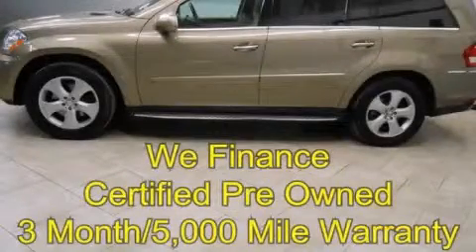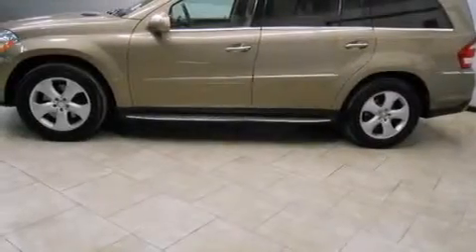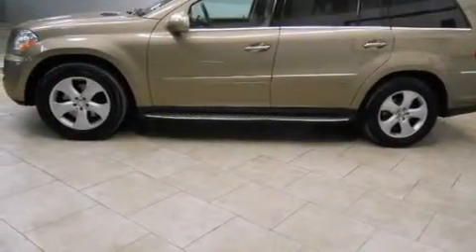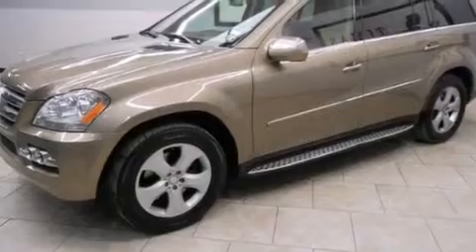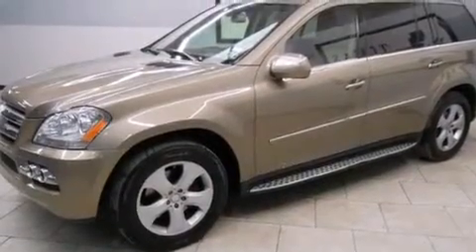2010 Mercedes-Benz GL450 4 Matic 4WD Certified Dallas TX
Year : 2010
 Make : Mercedes-Benz
 Model : GL450
 Engine : 4.6L DOHC 32-Valve V8 Engine
 Trans . : Automatic
 Exterior : Tan
 Miles : 95,303
 Interior : Tan

 2010 Mercedes-Benz GL450 4 Matic 4WD Arlington TX